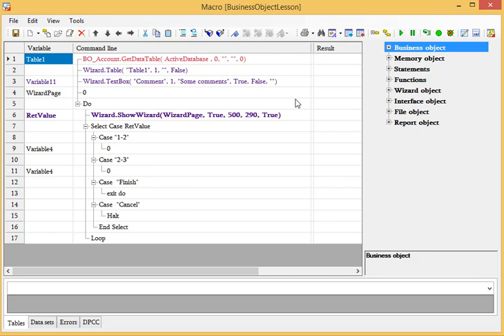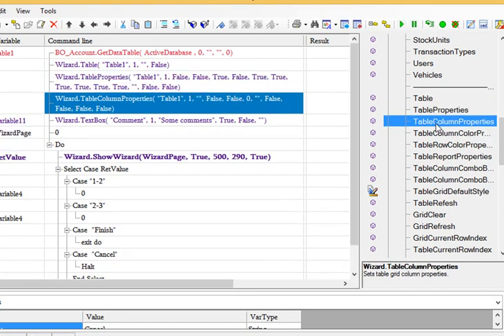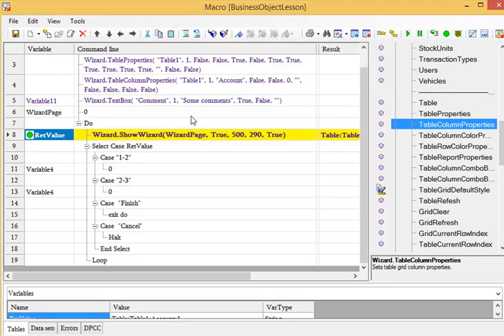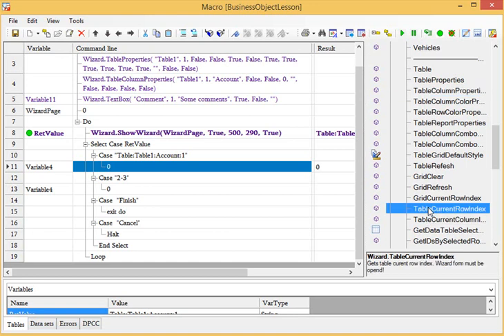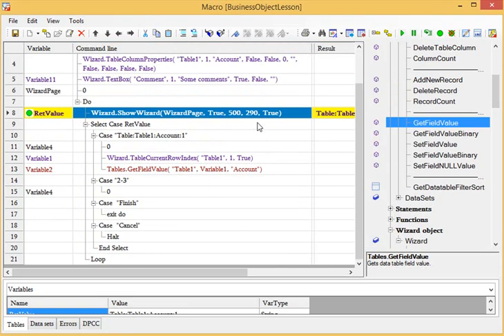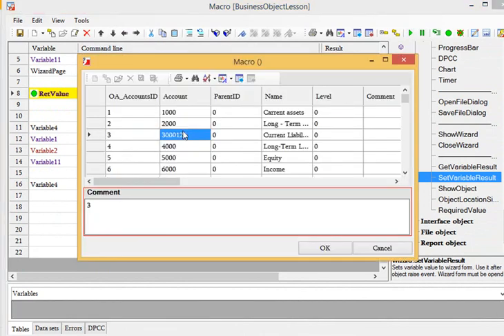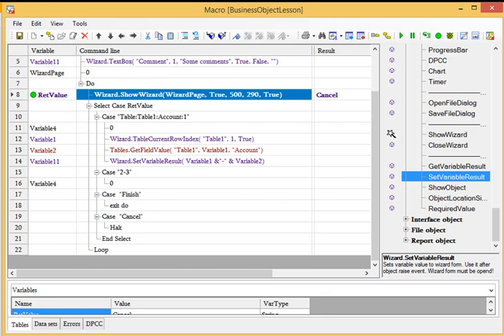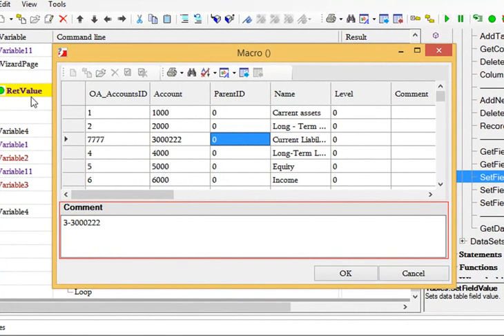Oris Accounting 7 - Macro Programming - Handling A Table Field Correction Events (6.2.7.6)